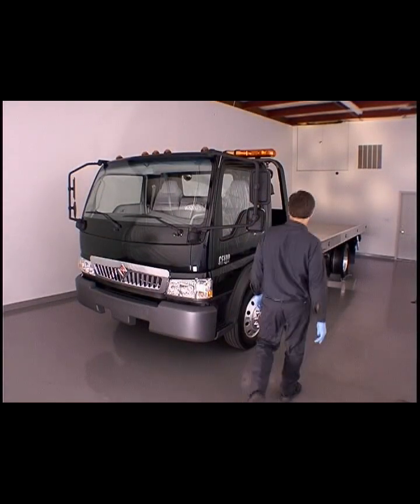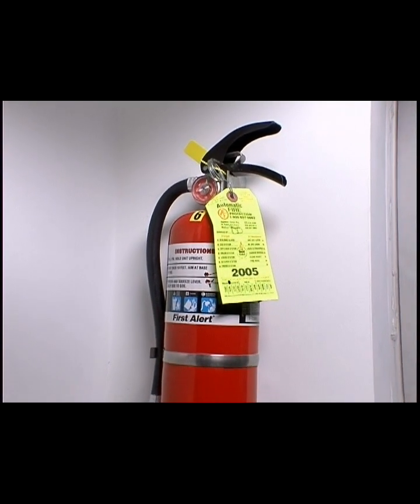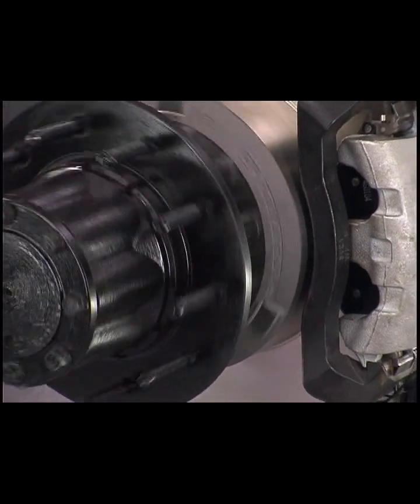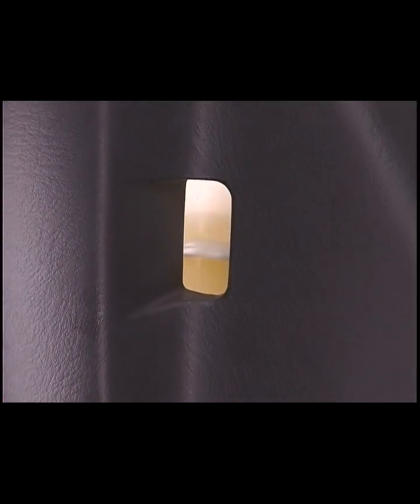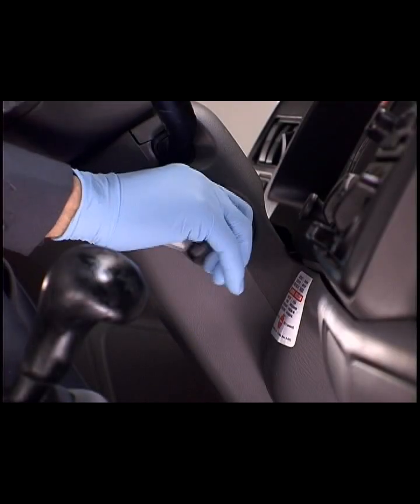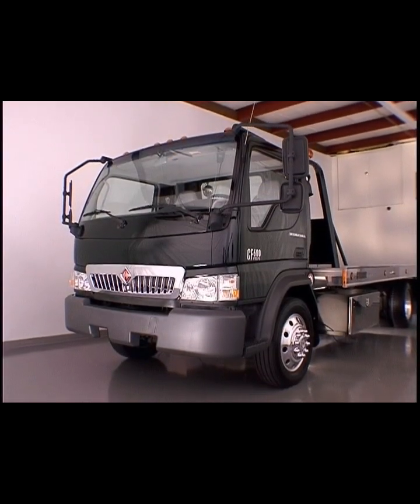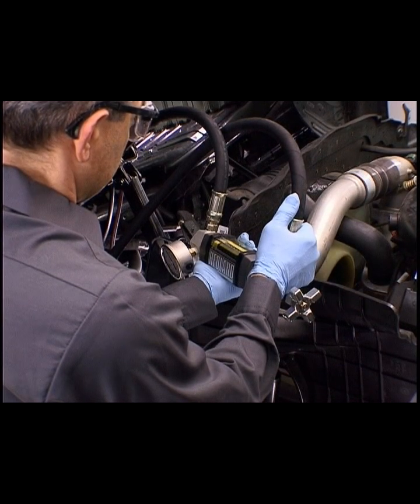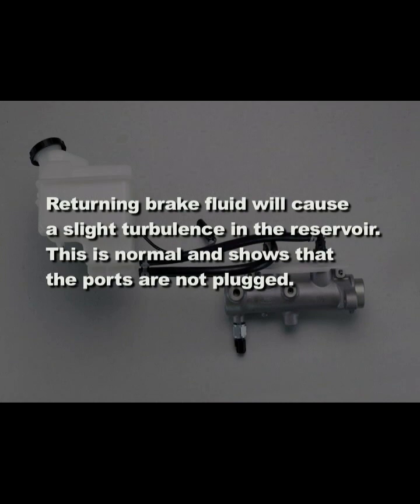CF series Hydrolic brake dignostic and testing